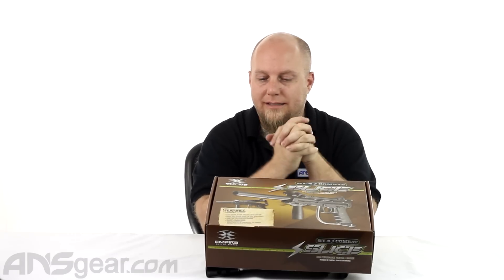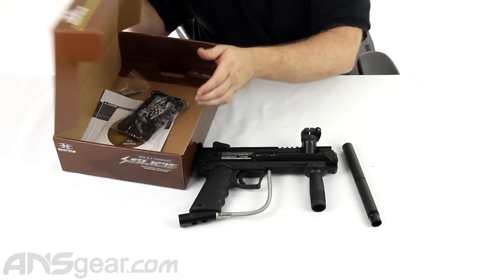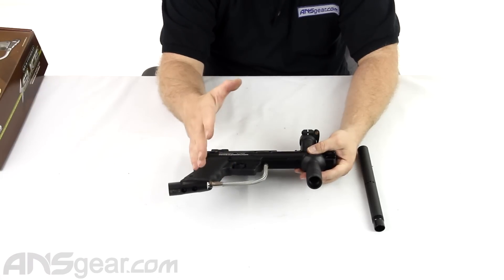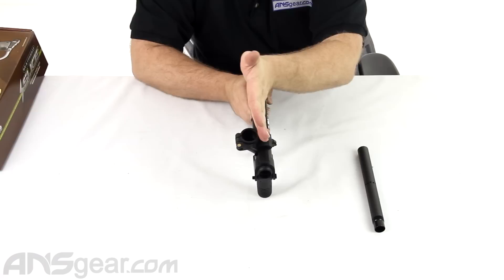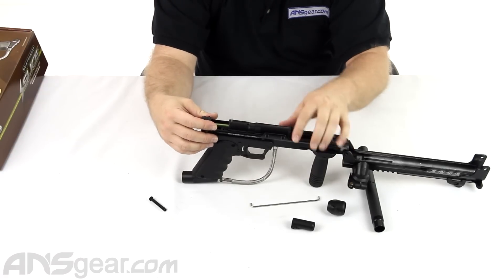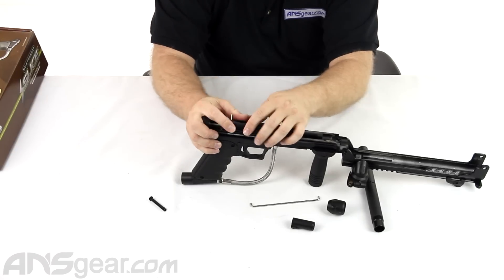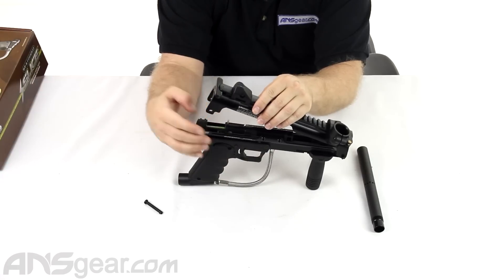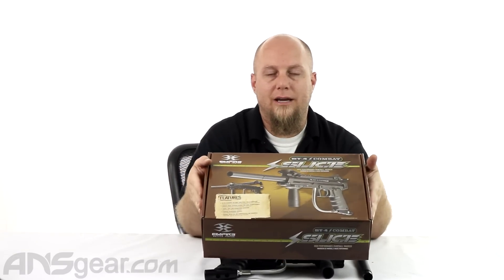BT-4 Slice Combat Paintball Gun - Review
To get one of these BT-4 Slice Combat Paintball Guns